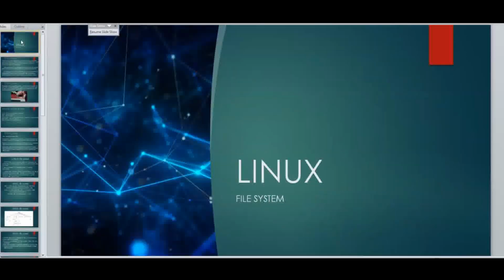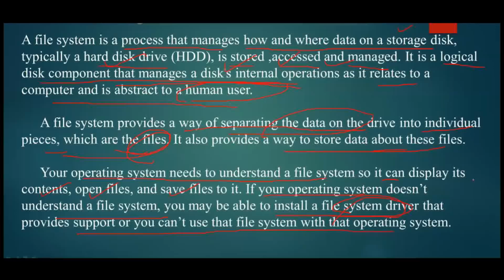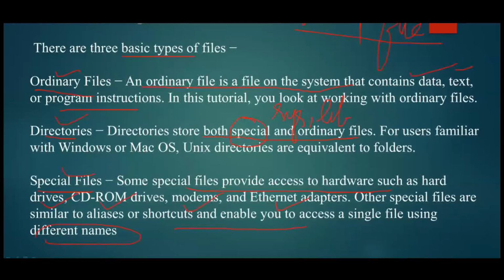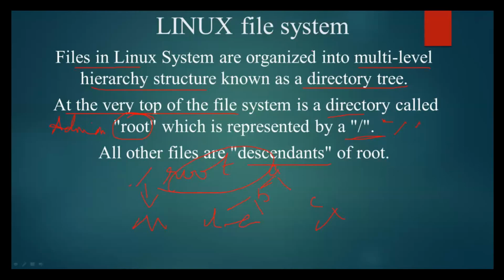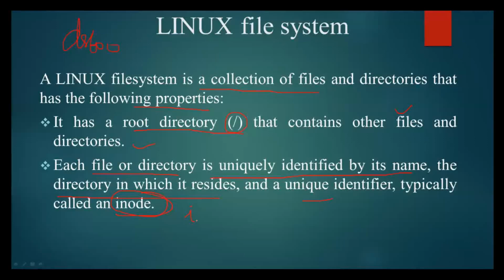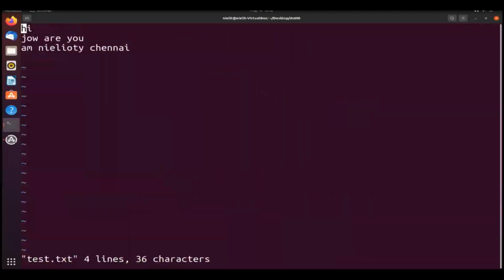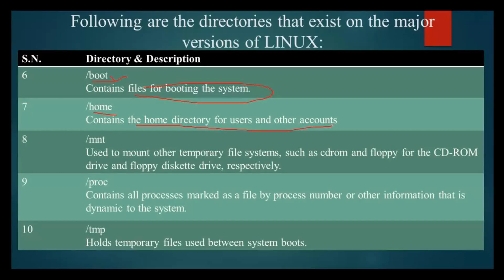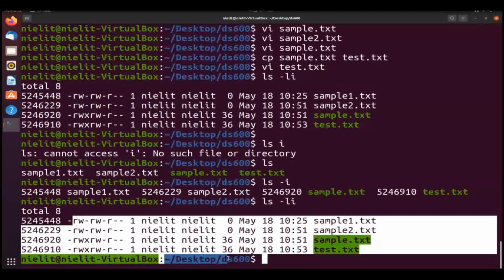Class-6 : File System | Learn Linux Ubuntu Beginners to Advanced Level in English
Linux is the high demand Operating System that is mostly used in the IT industry. In whatever role you work in the industry  like Software Engineer, Developer, Data Engineer or Data Scientist, you should have atlest basic knowledge about it.  Hence, we are bringing the classes from very basic level to the advanced level. If you are as IT aspirant you have surely reached the right platform. Our course will be very helpful for you.

Thanks a lot in advance for watching our videos.